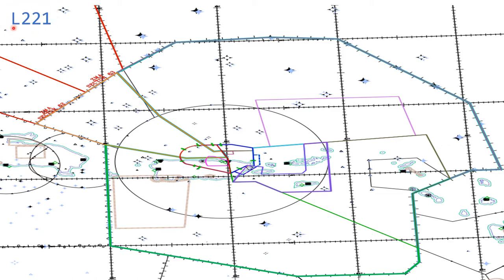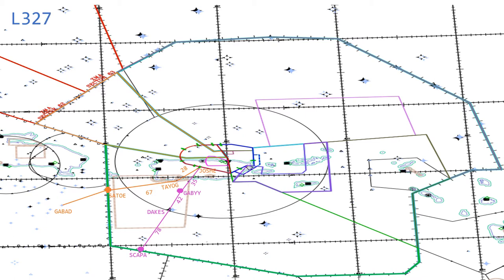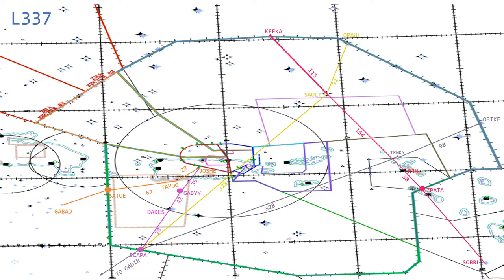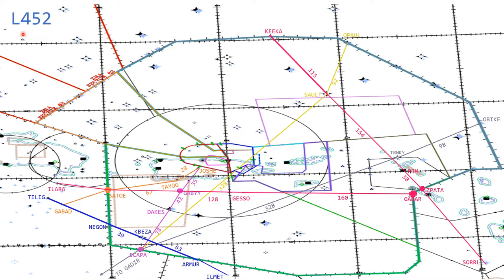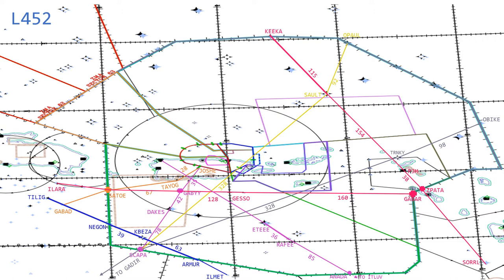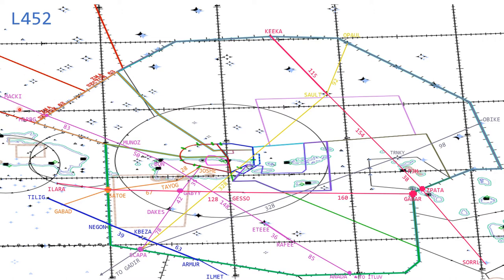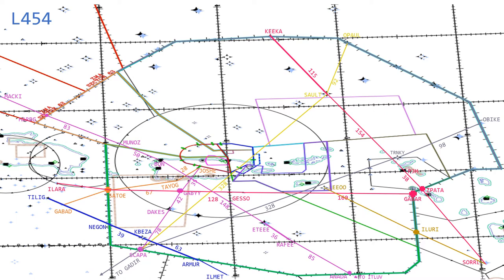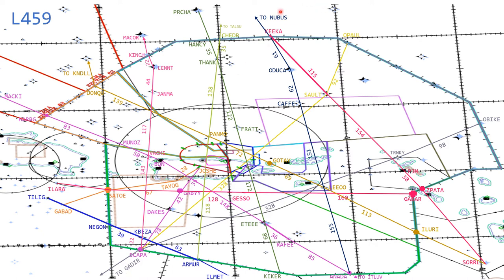The Lovely Limas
The next installment of the San Juan FIR map drawing series. Here we tackle the Lima airways structure! Pencils ready, set, jet's go!